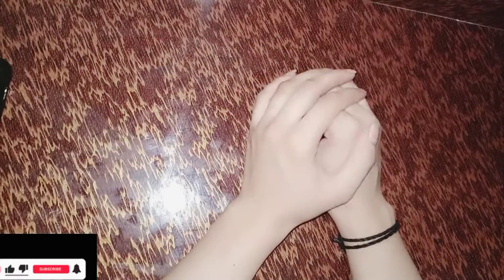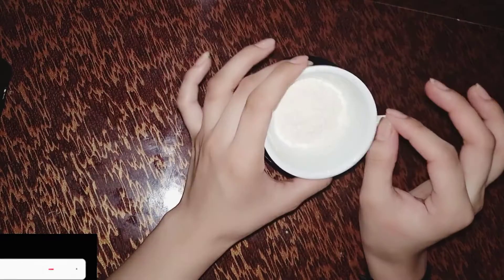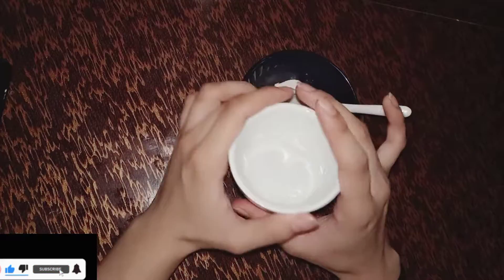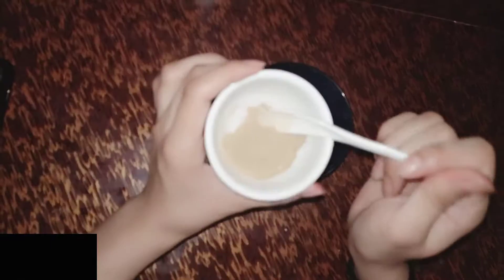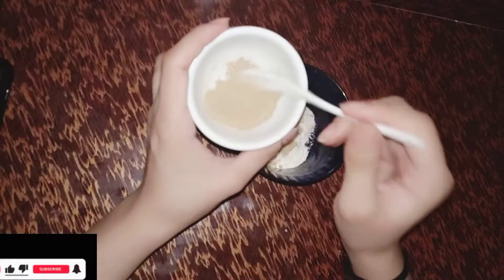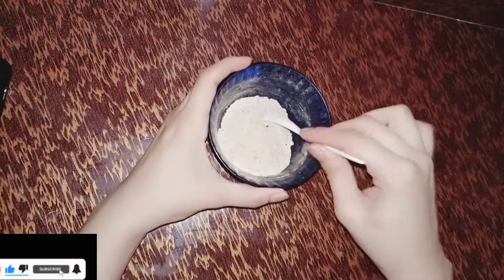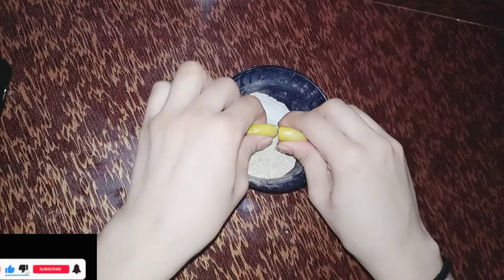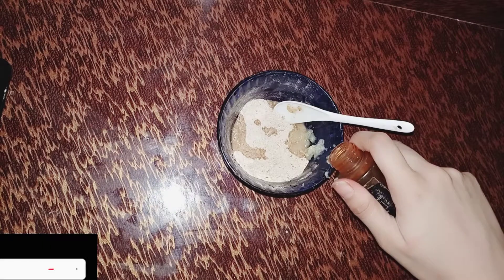Full Body Whitening Treatment For Fair Glowing Skin Naturally And Fast At Home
Awaiting your feedback